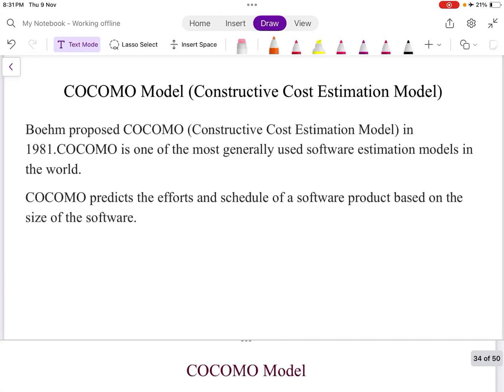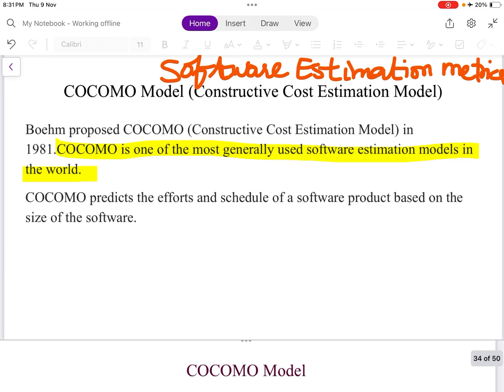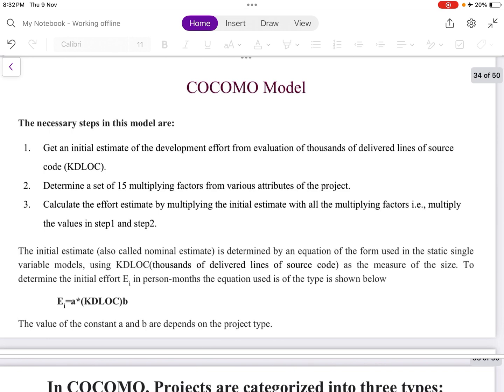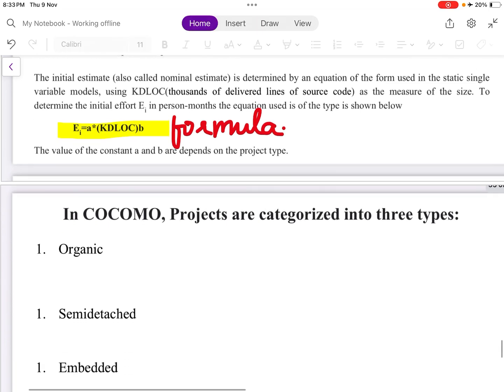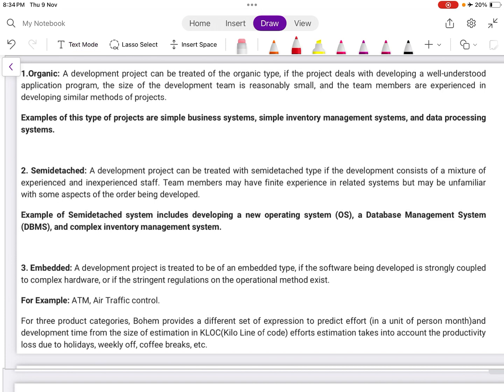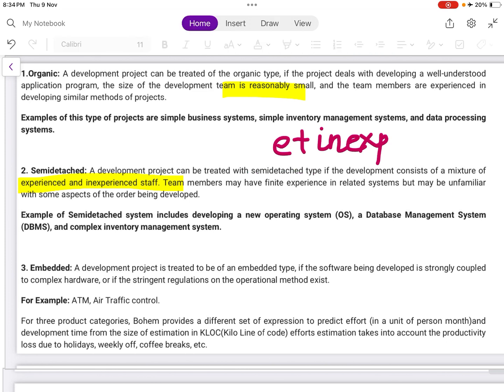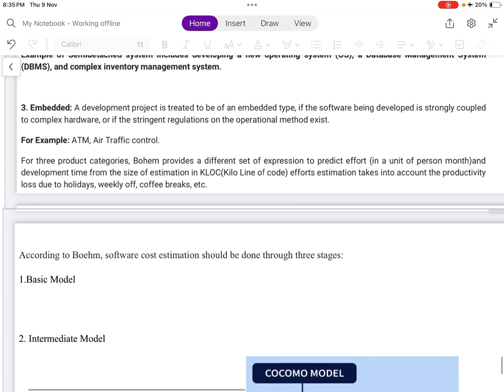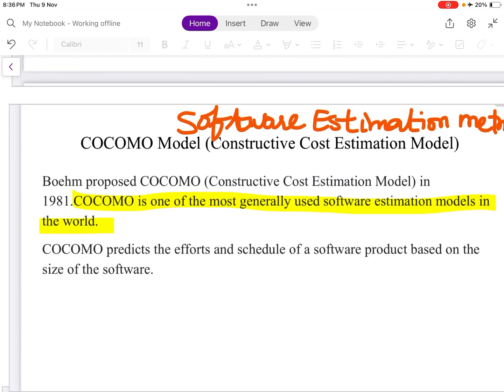Lecture 3.1.6: Introduction to COCOMO model- Module 3